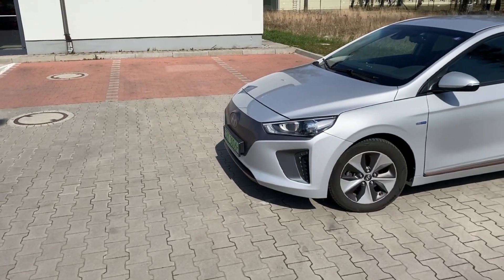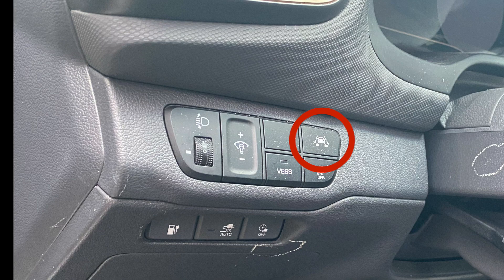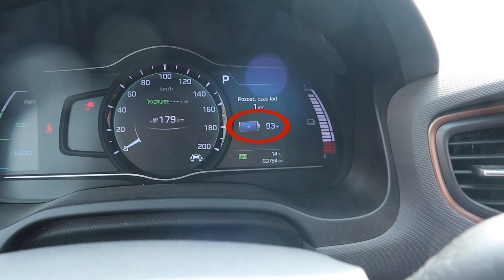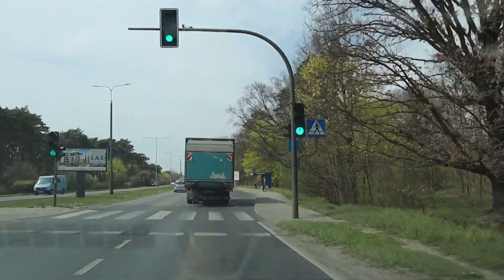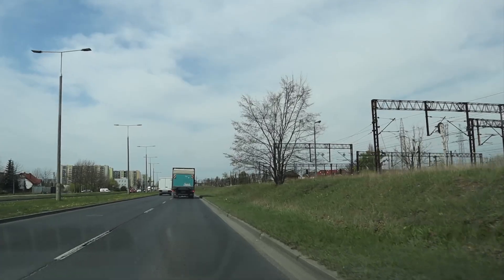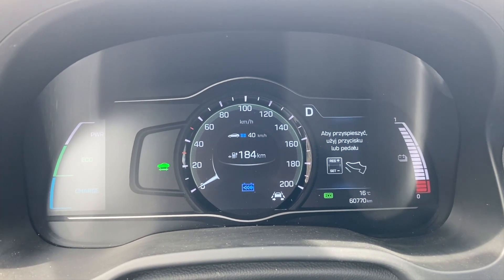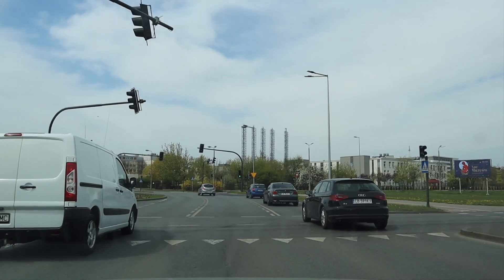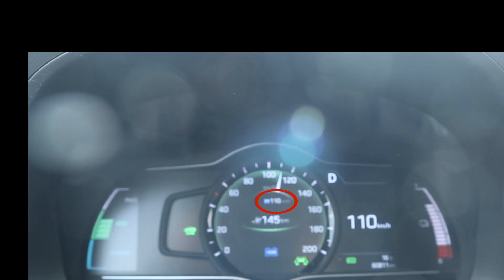🔌🚗 Hyundai Ioniq 2017 Autopilot Deep Dive: The Next Big Thing in EV Driving! 🚗🔌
Welcome to an in-depth exploration of the Hyundai Ioniq 2017 28kwh's autonomous driving capabilities. As electric vehicles (EVs) continue to revolutionize the automotive world, the Ioniq is making waves with its state-of-the-art features, and we're here to dissect every bit of it!

🔋 What's Inside?

Ioniq vs. Tesla: A side-by-side comparison of Ioniq's autonomous features with the renowned Tesla Autopilot. How do they stack up?
Cityscape to Highways: Experience real-world testing scenarios. From the bustling city roads to the open highways, see how Ioniq performs in diverse conditions.
Weather Woes: How does rain, snow, or even a sunny day impact Ioniq's driving assist features? We delve deep into the weather's role in autonomous driving.
Safety First: While technology is advancing, safety remains paramount. Uncover the safety measures Hyundai has integrated and where there's room for improvement.
User Experience: From the driver's seat perspective, get insights into the comfort, reliability, and overall experience of using Ioniq's autopilot system.
🌱 Why EVs? Why Now?
The world is rapidly shifting towards sustainable transportation. Electric vehicles are not just an eco-friendly alternative; they represent the future of driving. With brands like Hyundai stepping up their game, there's never been a more exciting time to delve into the world of EVs.

🔍 Join my EV Journey!
My channel is dedicated to bringing you the latest, most comprehensive reviews, insights, and updates from the electric vehicle universe. Whether you're an EV veteran, a potential owner, or just curious about the buzz, there's something here for everyone.

Your support fuels our passion for EVs and helps us bring more content your way!

LINKS:

👉Ikea Kalbry countertop
👉Ikea adjustable legs
👉Ikea Alex drawer unit
👉Xiaomi Yeelight Led Lightstrip
👉Ultrawide Philips 34" (346B) Monitor
👉Monitor arm NB
👉Grospol Ioo Ergonomic office chair